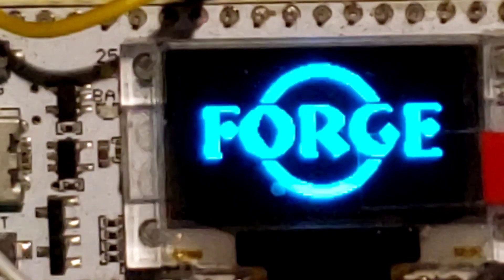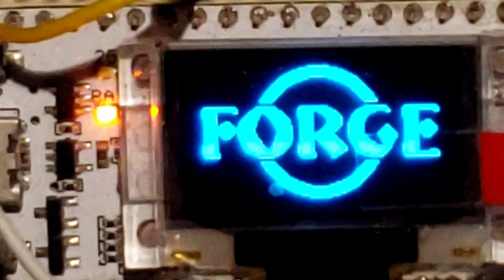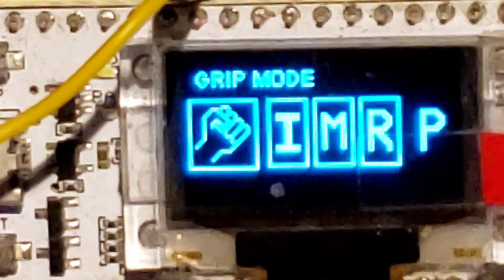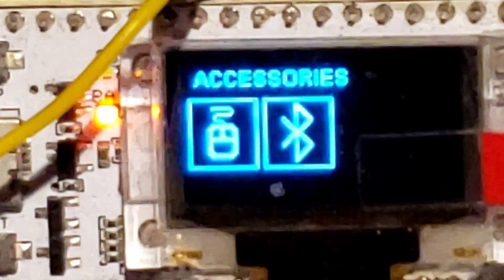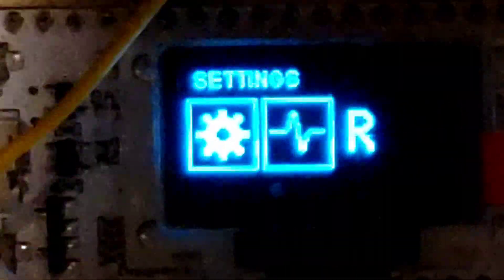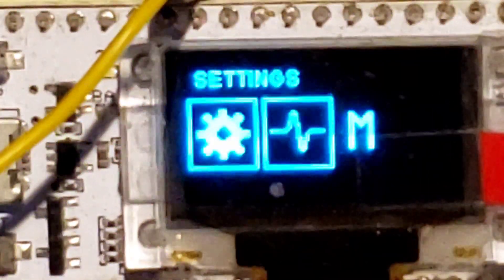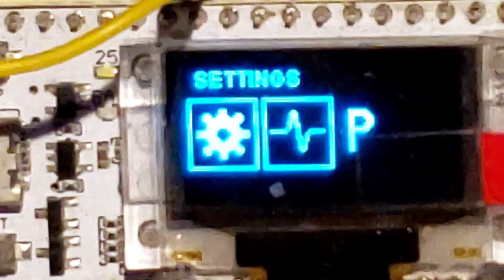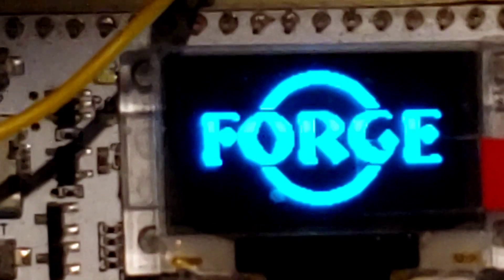Prosthetic hand Esp32 GUI demo.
Progress update for the Gui on the prosthetic hand using the esp32.